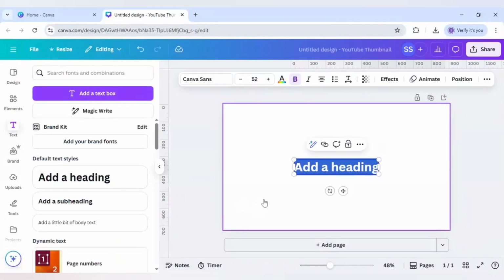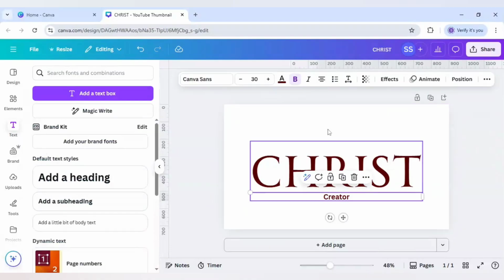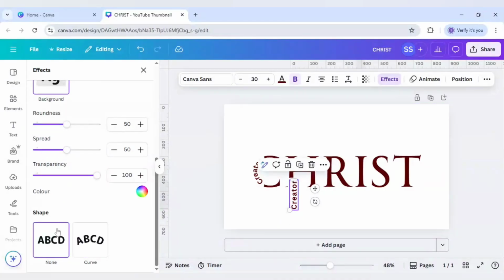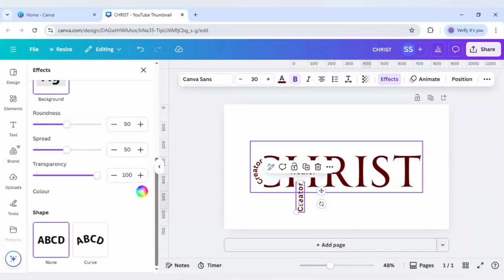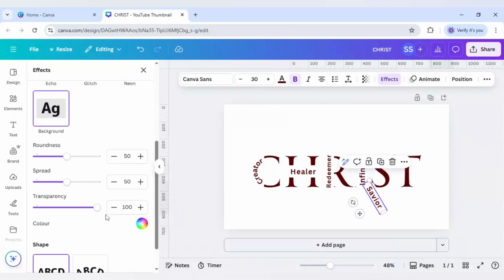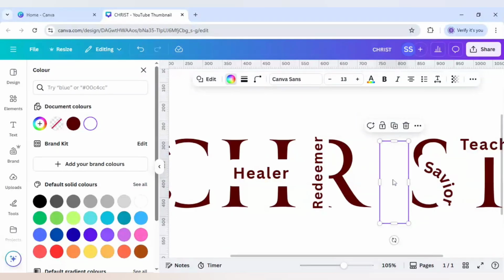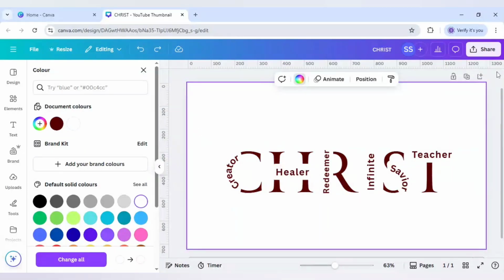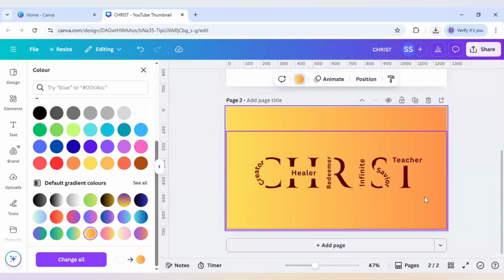Christ Text Effect Tutorial in Canva | Curve Typography design for Churches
Welcome to this step-by-step Canva tutorial where you'll learn how to create a stunning Christ-themed text effect—perfect for church presentations, religious posters, sermon slides, Christian social media content, and more!

In this video, you'll discover:
✔️ How to use Canva's text tools for faith-based design
✔️ How to apply unique typography effects inspired by Christian themes
✔️ Tips for creating eye-catching text layouts for churches and ministries
✔️ Free and Pro elements that enhance religious visuals
✔️ Design ideas for Bible verses, worship slides, and event banners

📌 Perfect for:
• Content creators
• Anyone wanting to improve their Canva skills

Whether you're a church media volunteer, Christian content creator, pastor, or designer, this tutorial will help you make meaningful, professional designs with ease using Canva.